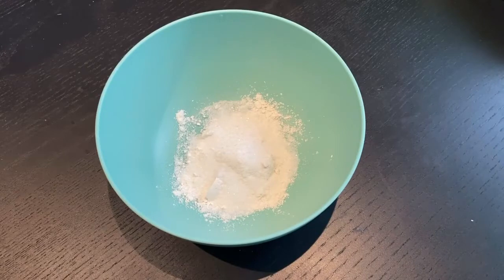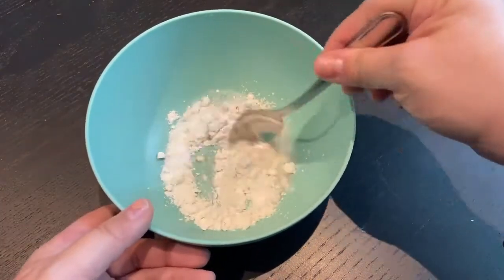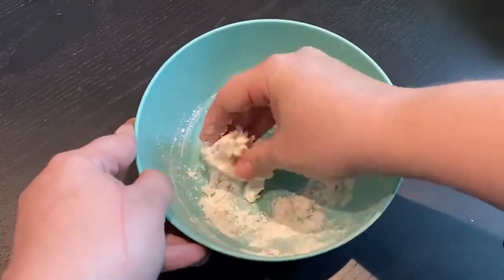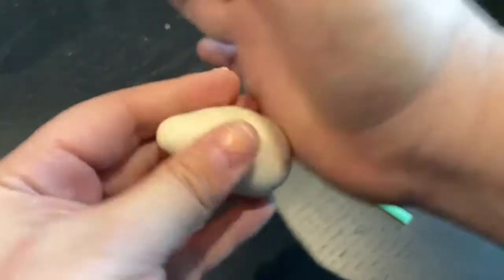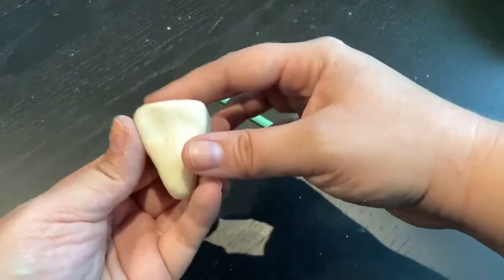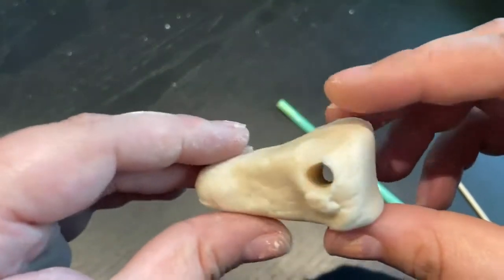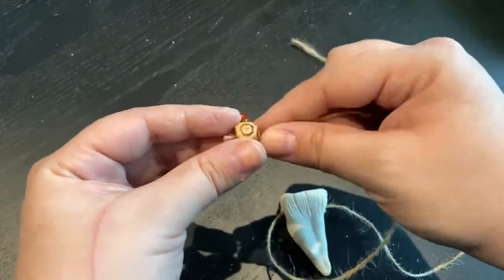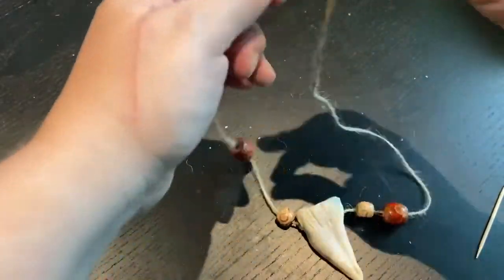Dino Tooth Necklace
Make this amazing dino tooth necklace for a RAWR-some good time! Don't forget to check out our catalog and eContent for all of your dinosaur needs.